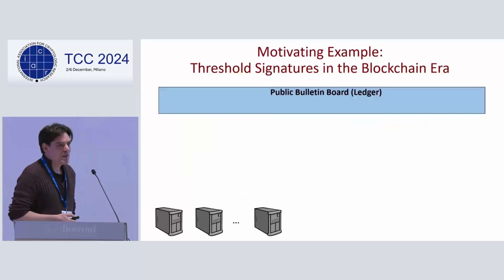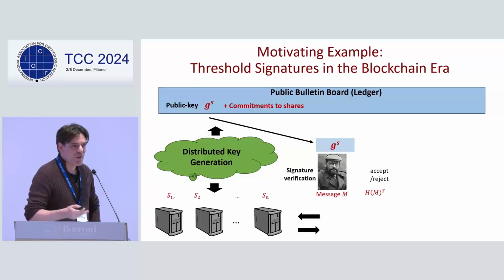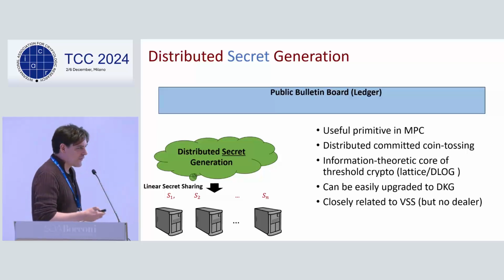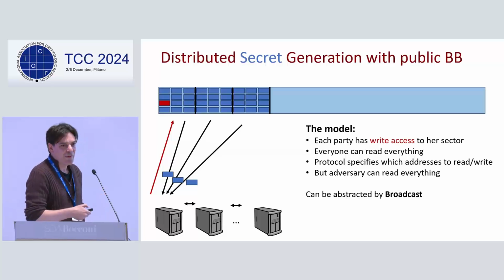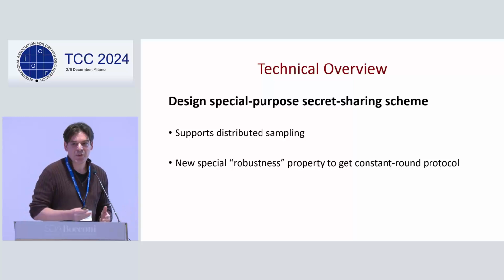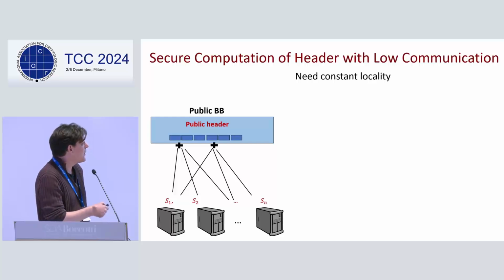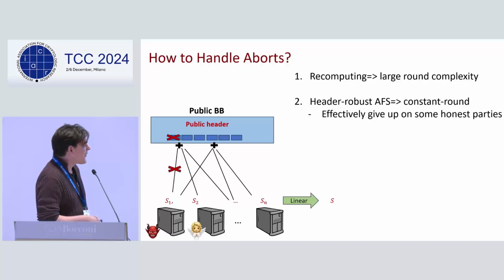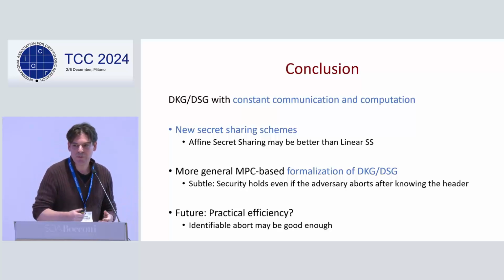Secret Sharing - talk 1/5 (TCC 2024)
Secret Sharing is a session presented at TCC 2024 and chaired by Mingyuan Wang. This is the first of five talks.